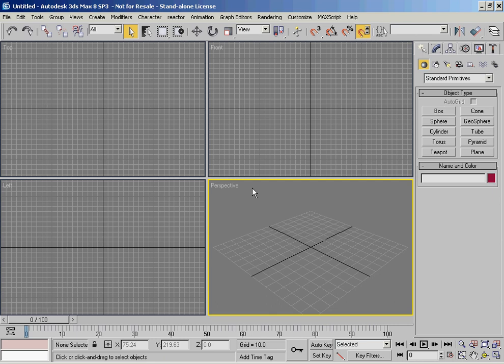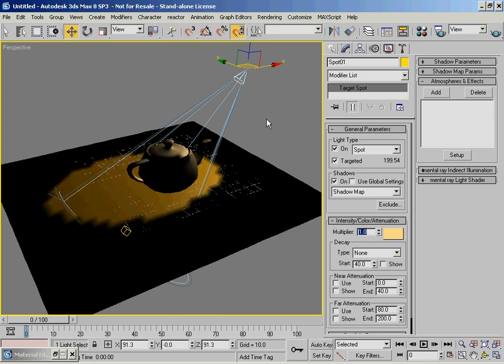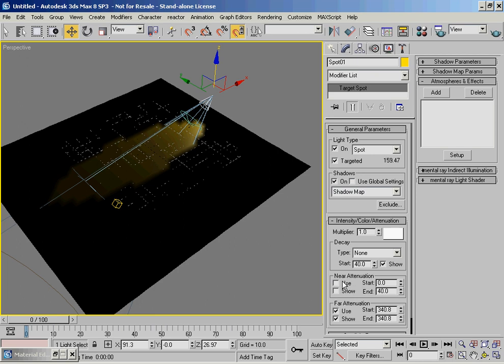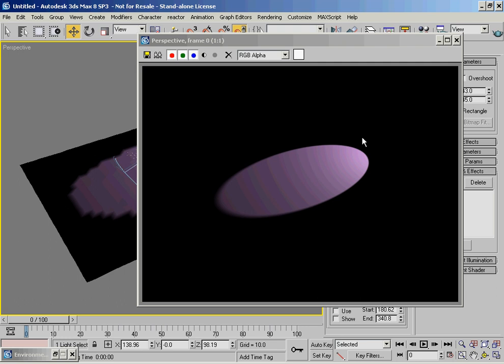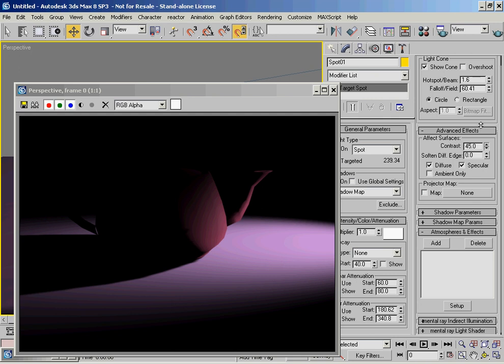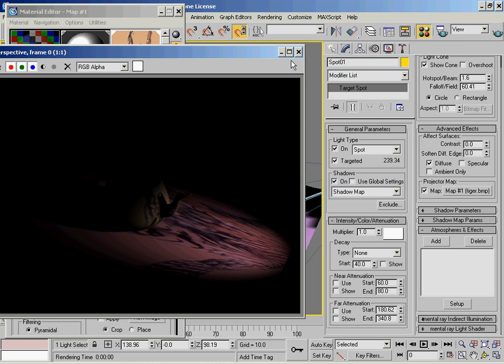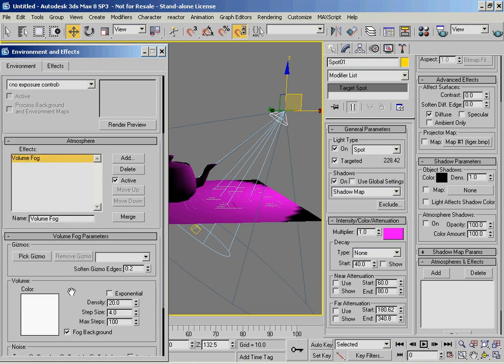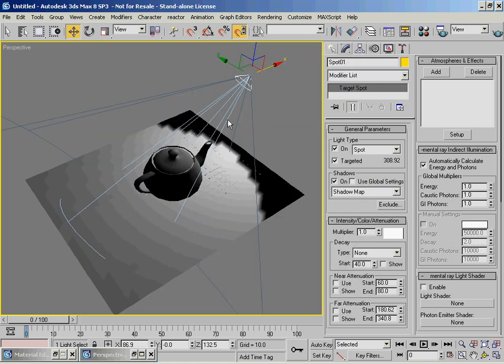Fundamentals - Lighting Basics - 3ds Max Introduction Video Tutorial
Originally developed for a client as supplementary material to a workshop, in this tutorial we go through the features of 3ds Max's Standard lights.

Totally unscripted and never intended for public release, so expect a lot of "um's and err's" and the occasional involuntary swearing along with a bit of impersonal banter...